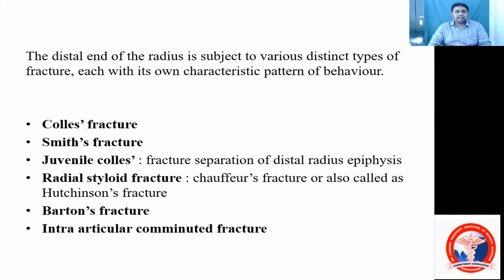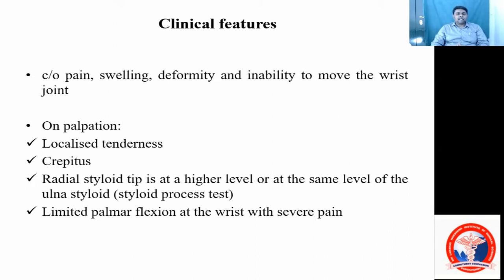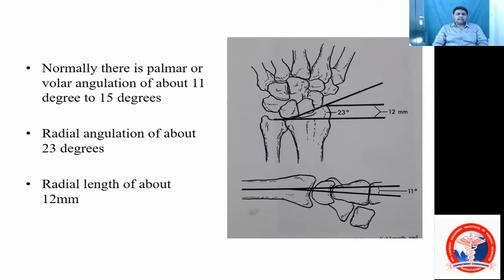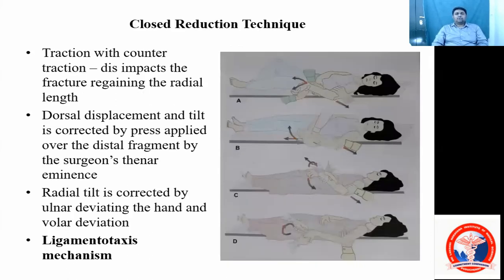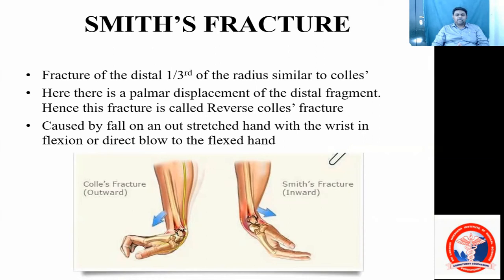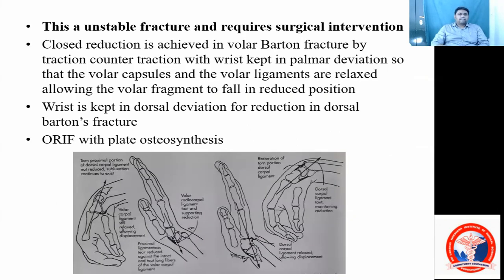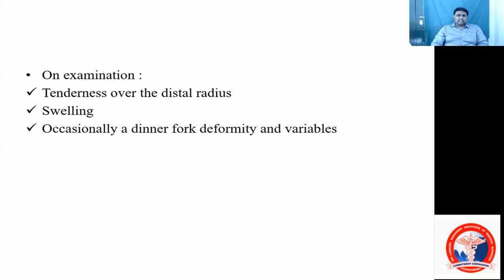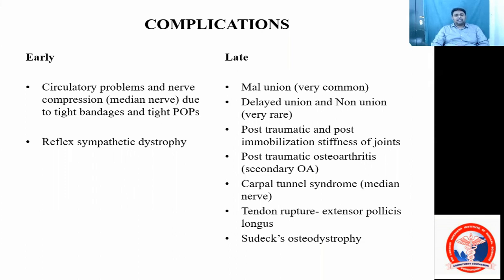Distal End Radius Fractures -Dr.S.Thirugnanasambanthan